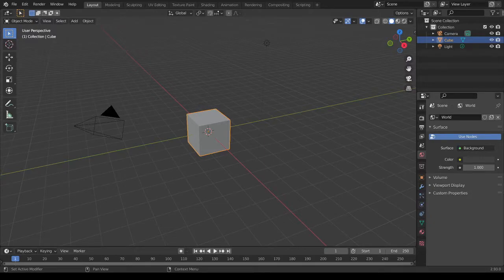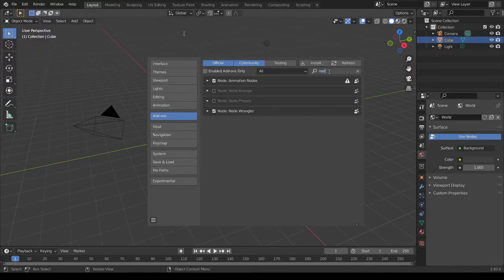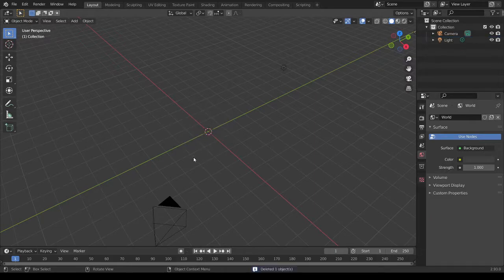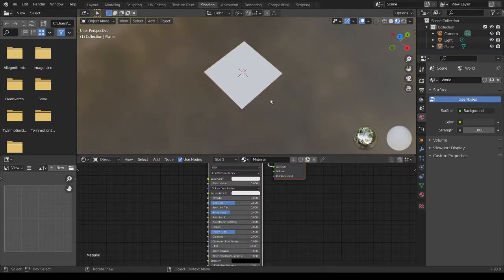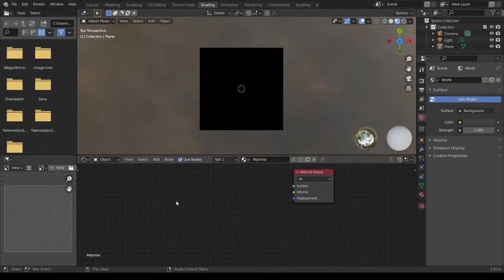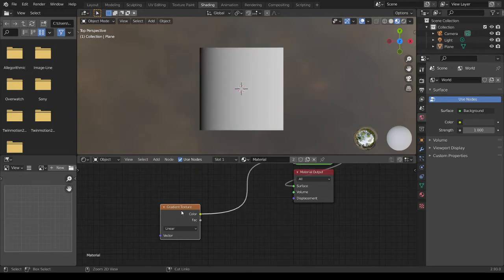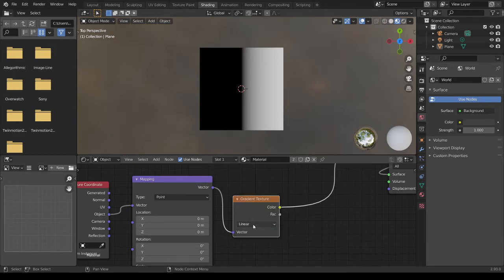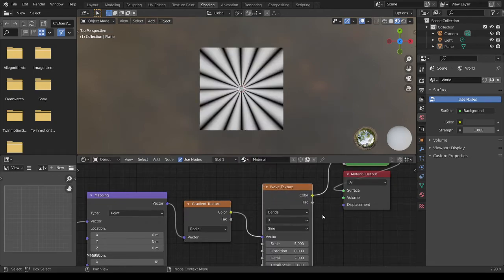[Blender 2.93] Radial Lines [Shader Nodes]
Blender